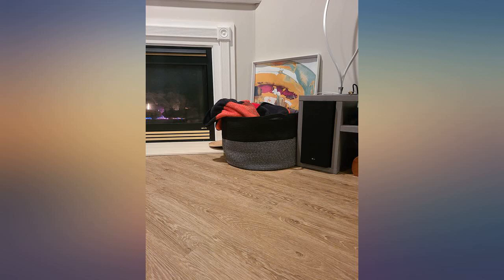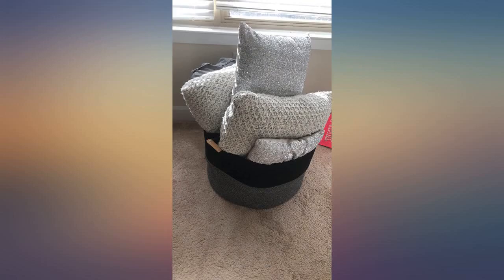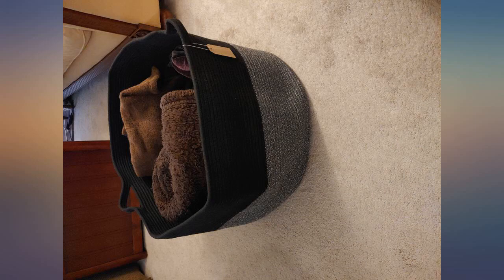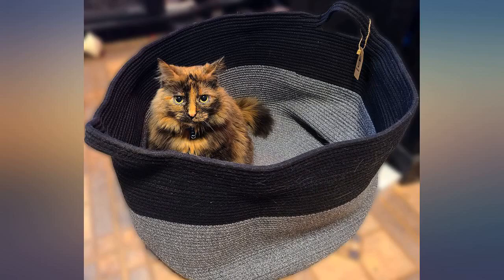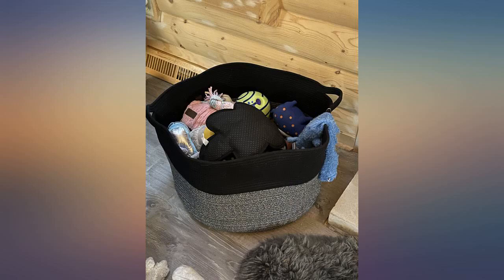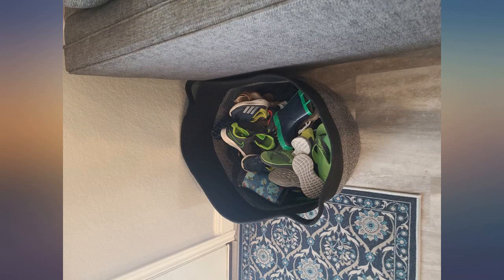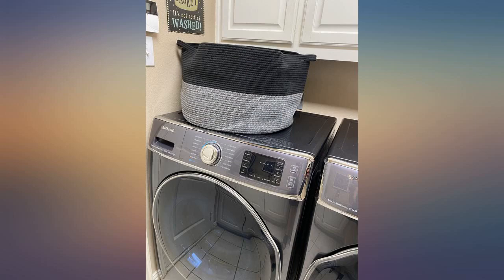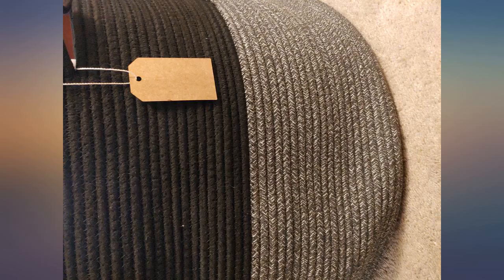INDRESSME XXXLarge Cotton Rope Basket Woven Baby Laundry Basket Blanket Basket Toy review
INDRESSME XXXLarge Cotton Rope Basket Woven Baby Laundry Basket Blanket Basket Toy Basket with Handle Comforter Cushions Storage Bin Thread Laundry Hamper - 21.7" x 21.7" x 13.8"

Main Features:
- XXX Large size: 21.7" x 21.7" x 13.8", which is a perfect storage basket in living room for blankets, throw pillows, comforter or cushions
- Versatility: This XXXlarge cotton storage container can hold toys, games, art/craft supplies, clothes and more. Keep in the living room, kids room, bedroom, or any room in the house that could use extra storage, fits on a closet shelf, bookshelf or desk
- Durability handles design: Foldable handles, easy to move and take away, awesome practical cotton large storage baskets. Soft yet sturdy enough to stand up on its own
- Neutral color design, soft material and multiuse design, which will also be a unique home decor addition in your home
- Note: The basket comes in folded. It will return to its best shape if filling it up with towels or blankets. Fast smoothing the creases by ironing it. Machine wash. Put it into a laundry bag while using washing machine